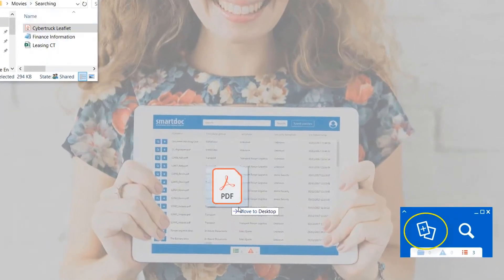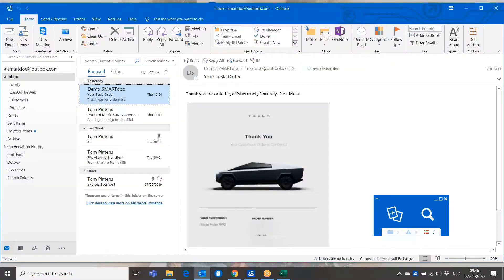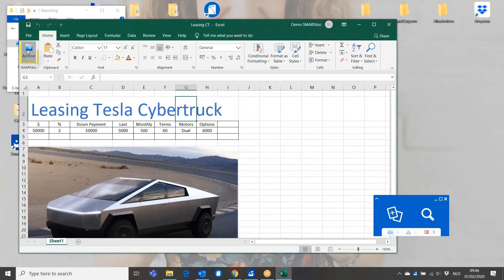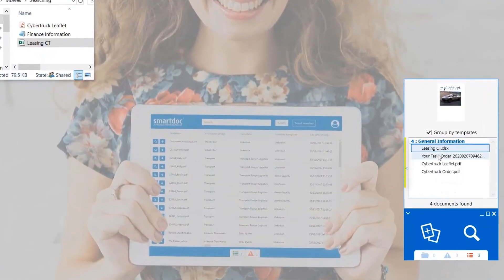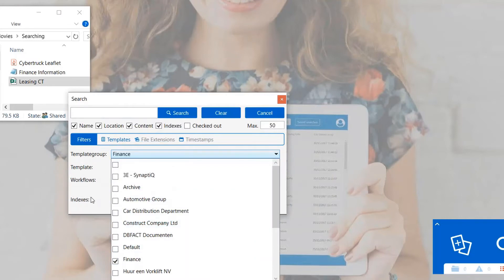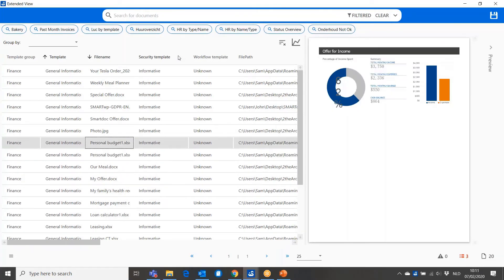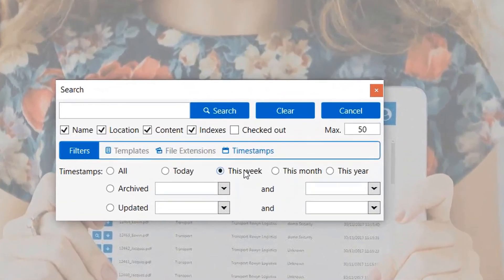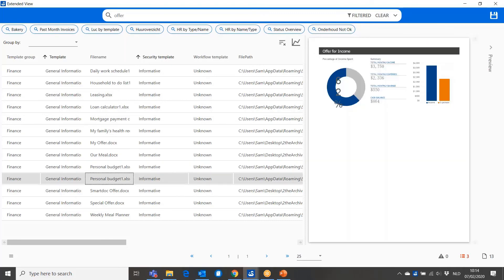Events: What does smartdoc do (ENG)